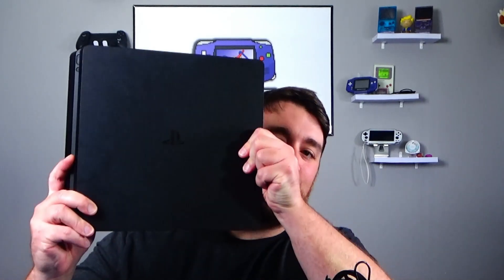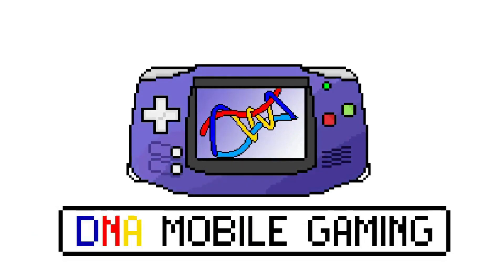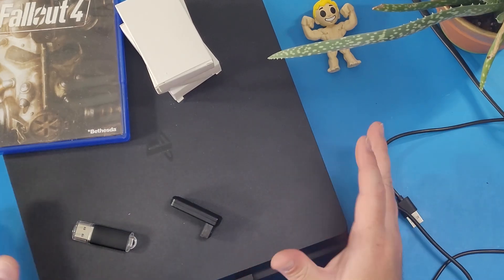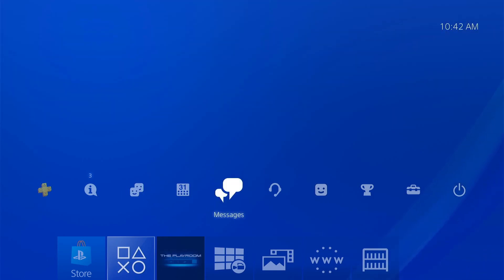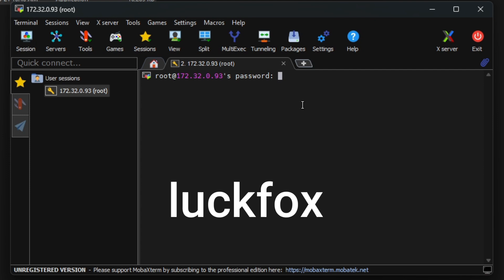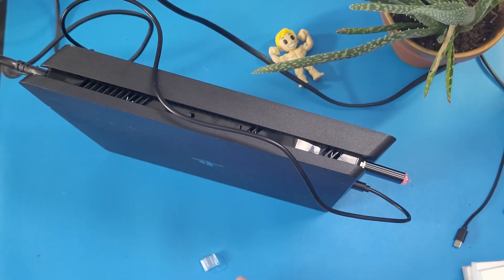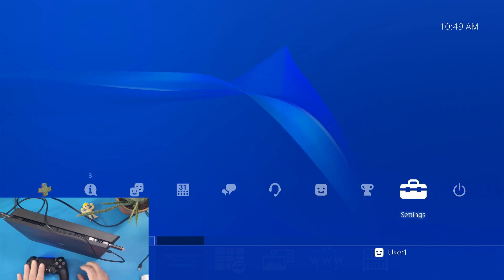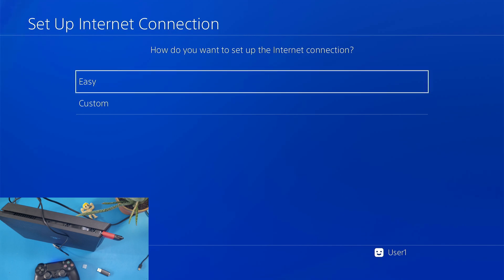Hack your PS4 with this new tool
Do you like Dual Screen Emulation?  Then get yourself the DNA Duo as I developed a cool way to play Dual Screen Emulation & more!

cd PPPwn-Luckfox
chmod +x install_NAND.sh
./install_NAND.sh

BaByee!